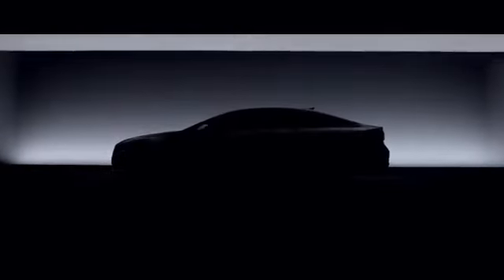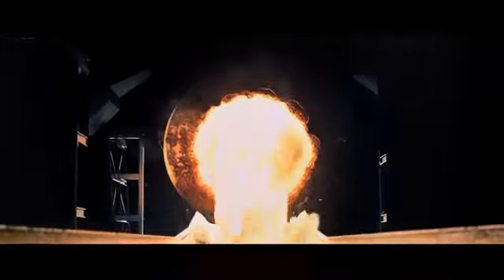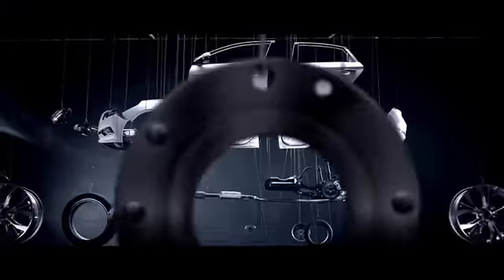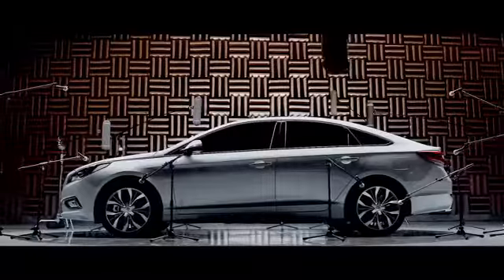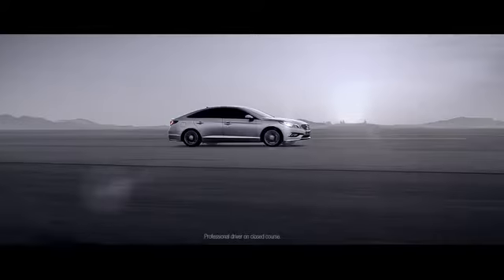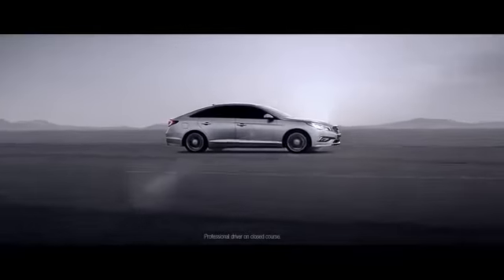2015 Hyundai Sonata: “Words Won’t Do”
Until you get behind the wheel - you have no idea. Say hello to the newly redesigned Hyundai Sonata.